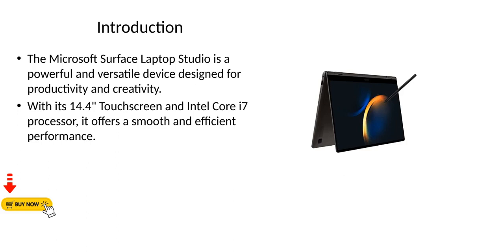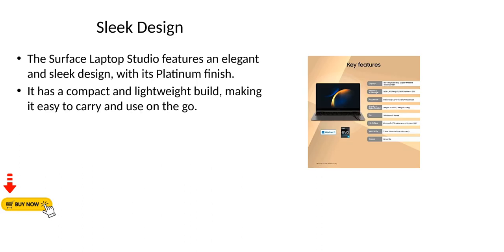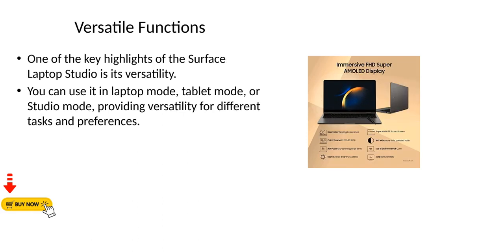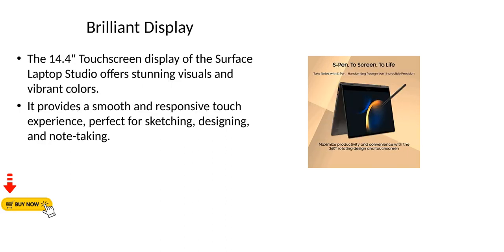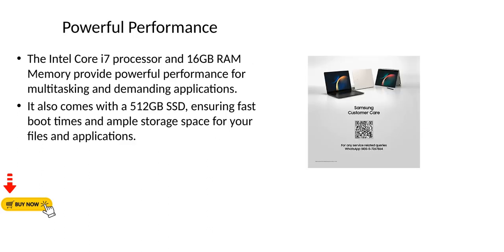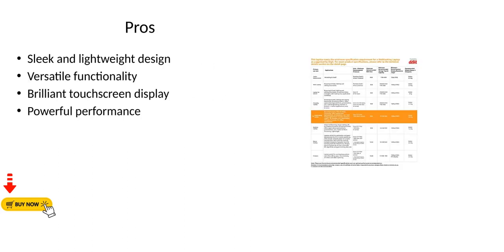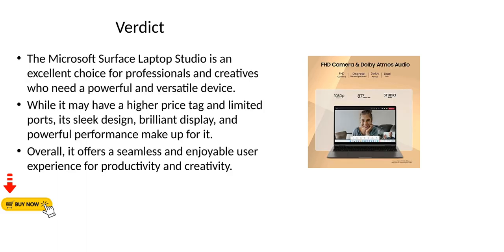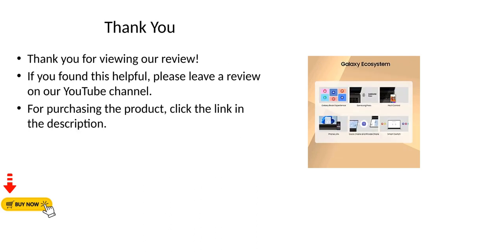Microsoft Surface Laptop Studio 144 Touchscreen Intel Core i716GB RAM Memory 512GB SSD Platinum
Microsoft Surface Laptop Studio - 14.4" Touchscreen - Intel® Core™ i7-16GB RAM Memory - 512GB SSD - Platinum - (A1Y-00022)